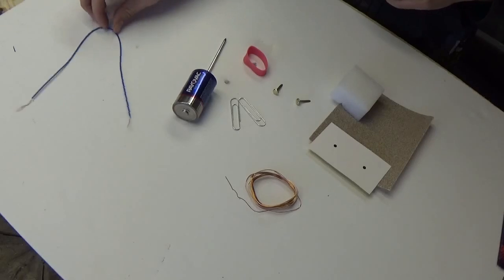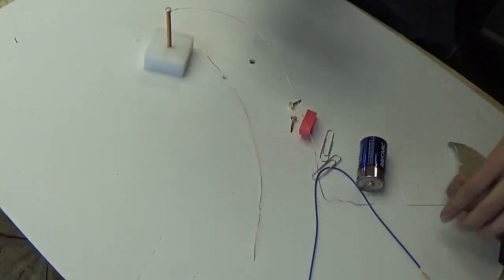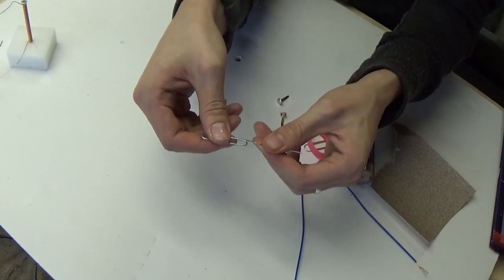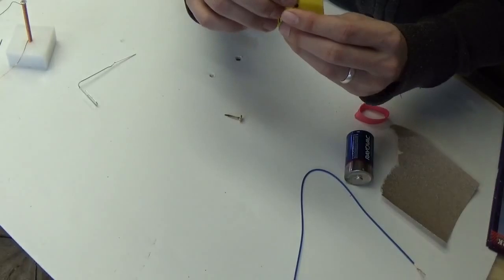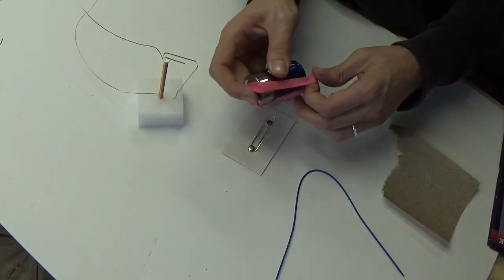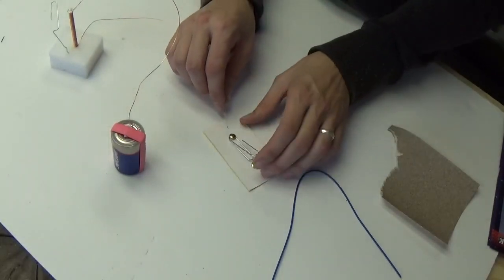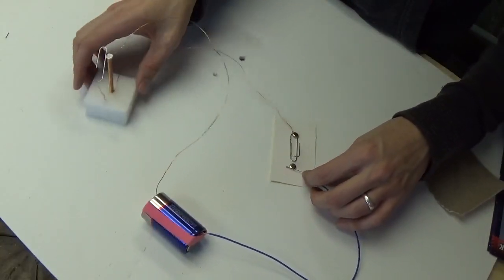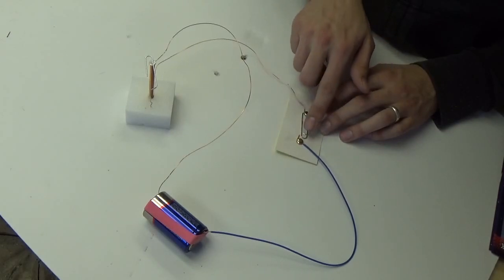How To Build a Telegraph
With just a few items you can build a Telegraph! Very cool to do for a science fair project.